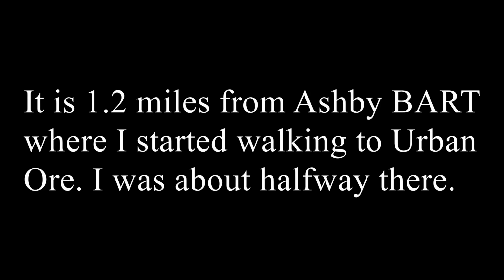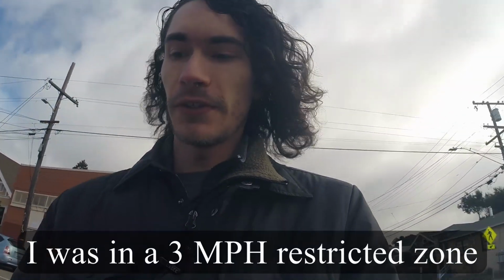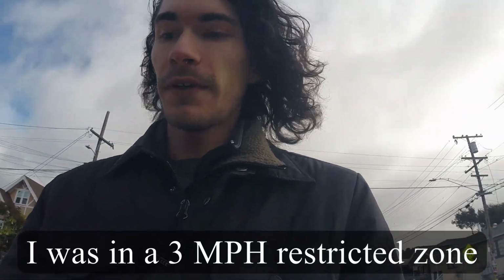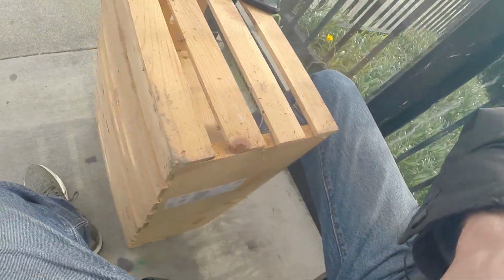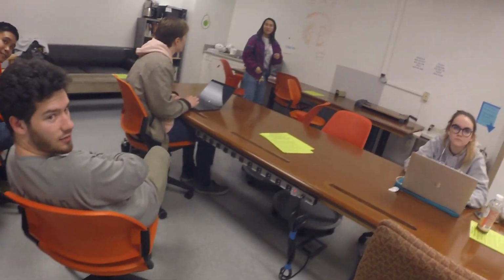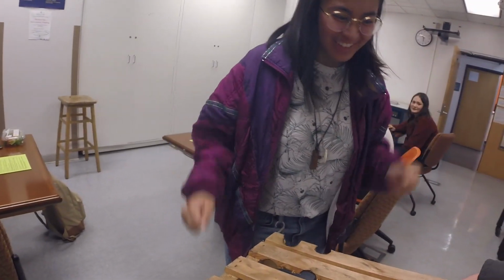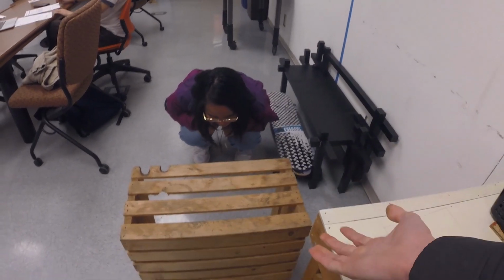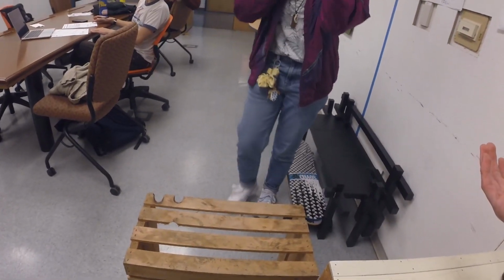Finding a wooden crate!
So this video is not like the others but it is a little glimpse into the fun side of what I do which is helping friends and classmates with projects. In this case, one of my classmates was curious if I knew where to find a wooden crate for storing books and magazines. My first thought was Urban Ore in Berkeley which is a really unique reuse place that specializes predominantly in construction materials and hardware including windows, doors, sinks, etc. They also have a smaller selection of housewares and tools.

Due to a class later that day and not wanting to spend the money on gas and a bridge toll back, I took BART to the Ashby station and walked down. Alternatively, I could have taken BART to MacArthur station and caught a free Emeryville shuttle to near there. If you do drive, there is onsite parking too.